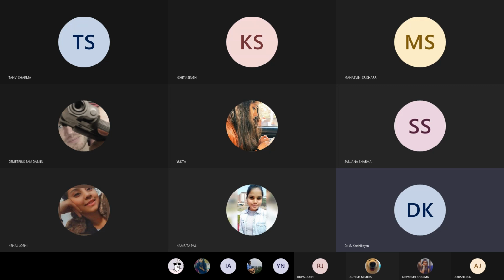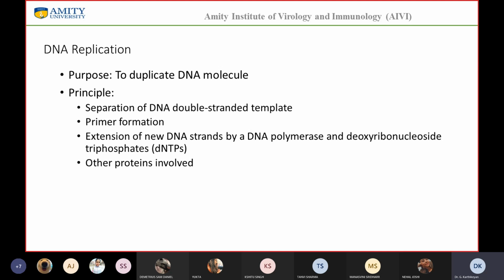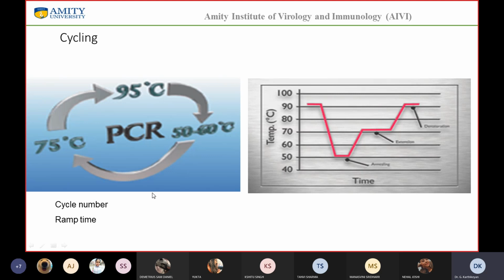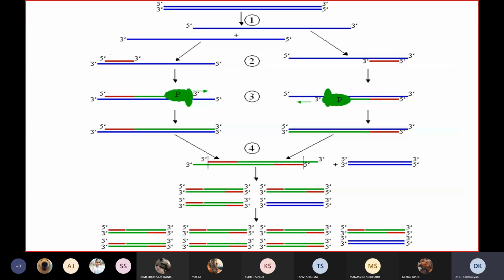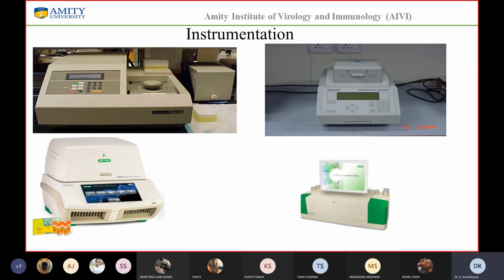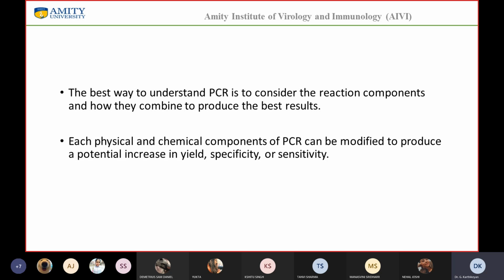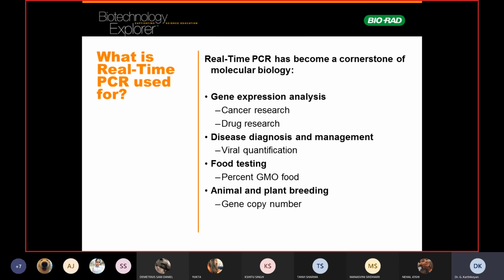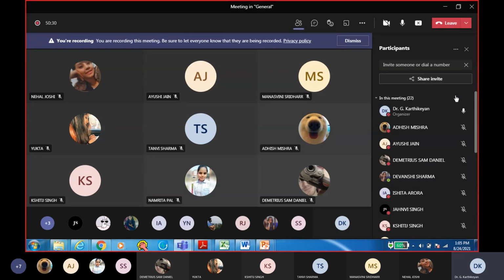TBIO Lec 11